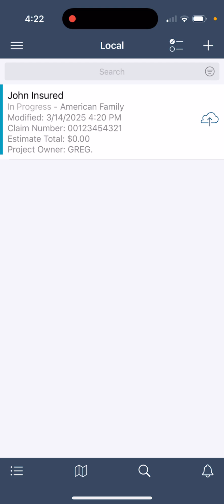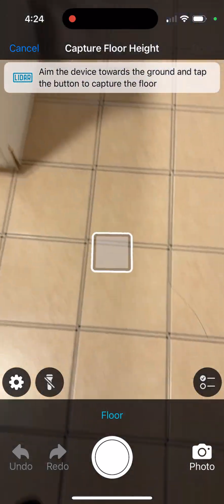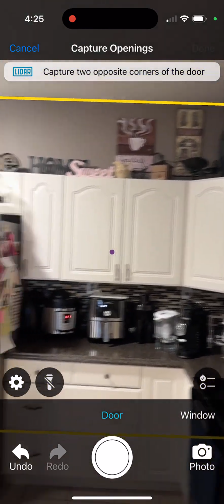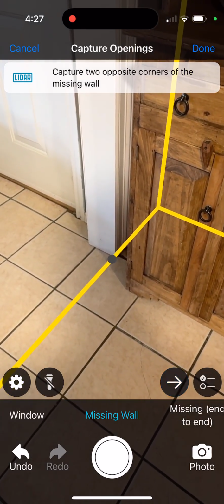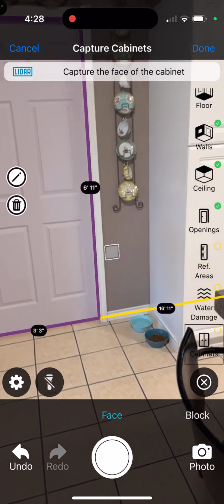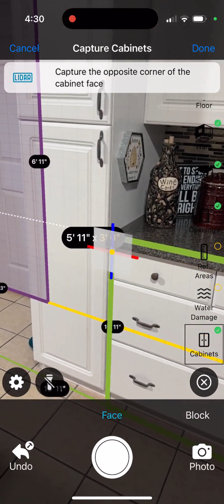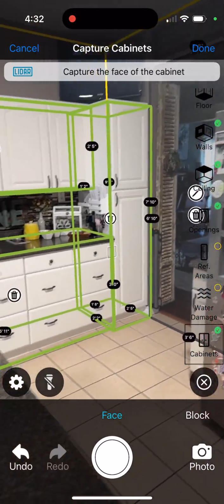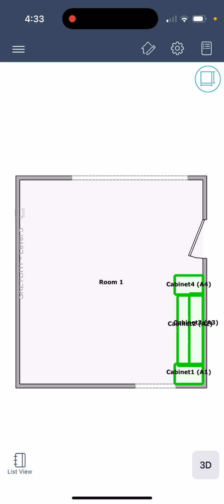Using LIDAR To Capture & Sketch Cabinetry